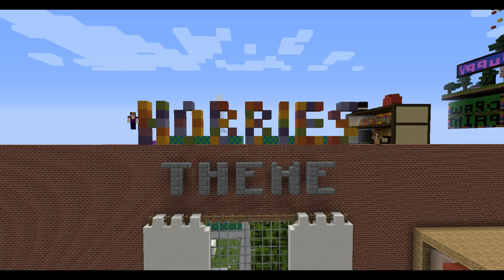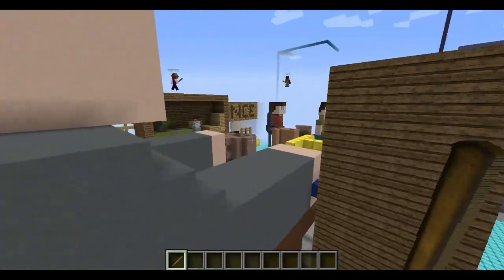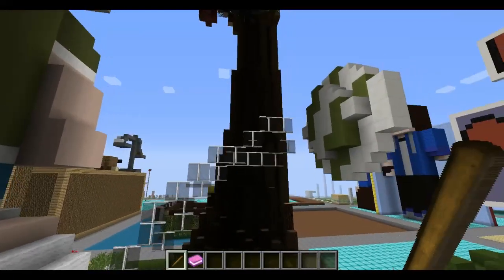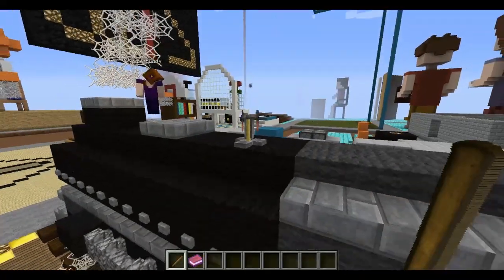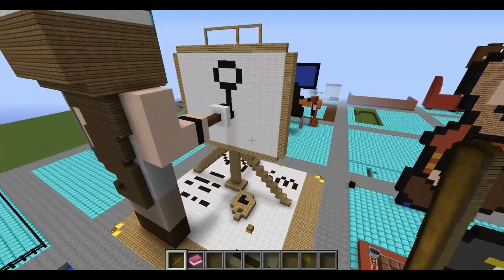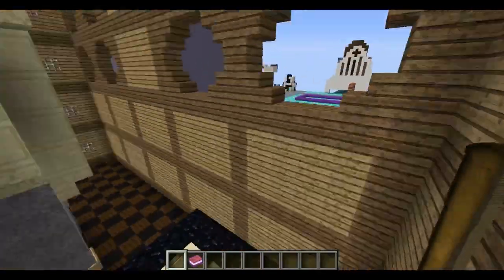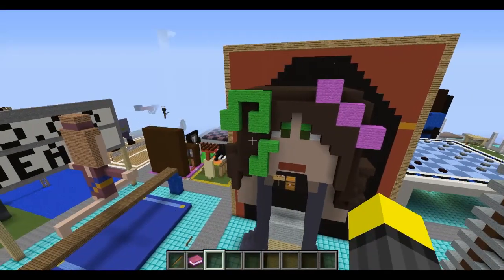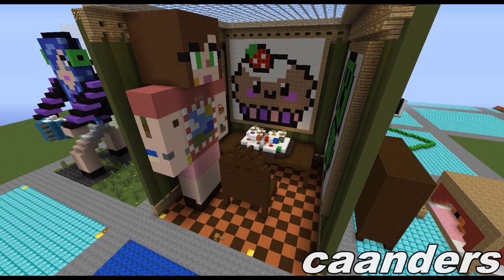Minecraft - Your Theme Builds - Week 34 - Hobbies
Server IP = chaos.loginto.me:22176

So every week or so we plan on doing theme builds and having you come on and build with us. We will showcase "some" of your builds in this video series.

Go onto the server for the current theme of the week!

What has been built? What amazing designs have you made?

To download the world from this video to look at on your PC, use this link.